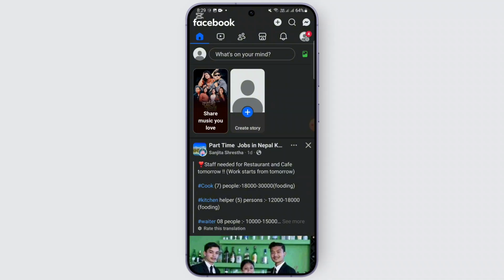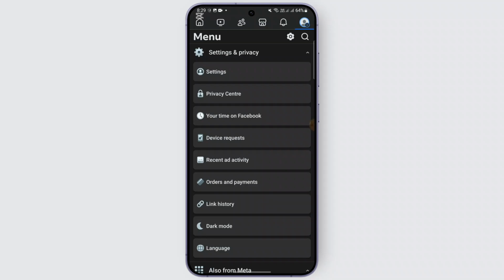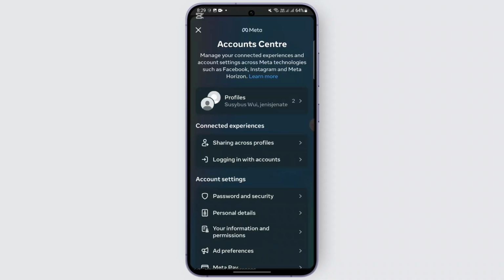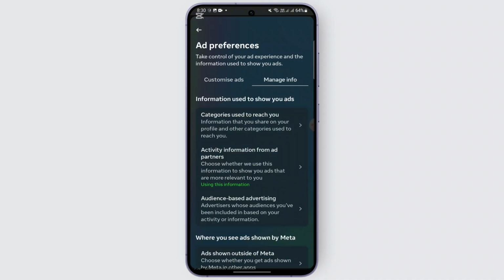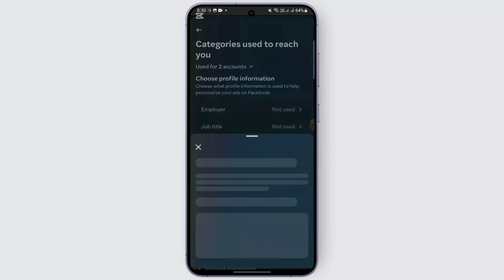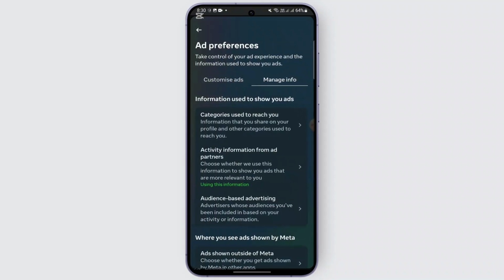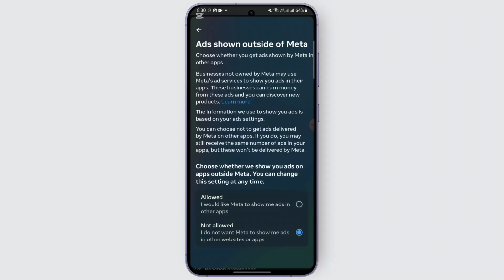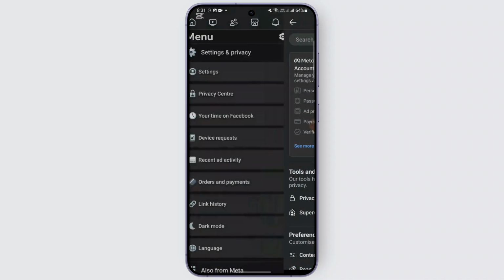How to Block Ads on Facebook (Without any Extension)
How to Block Ads on Facebook (2025)!
Tired of seeing ads on Facebook? This video will guide you through the steps to minimize or block ads on Facebook by managing your ad preferences and using browser extensions. Whether you're asking, "How can I stop ads on Facebook?" or need help tailoring your ad settings, this tutorial has you covered. Watch now to learn how to block or reduce ads on Facebook!

Timestamps:
00:00 How to Block Ads on Facebook
00:10 How to Manage Facebook Ad Preferences